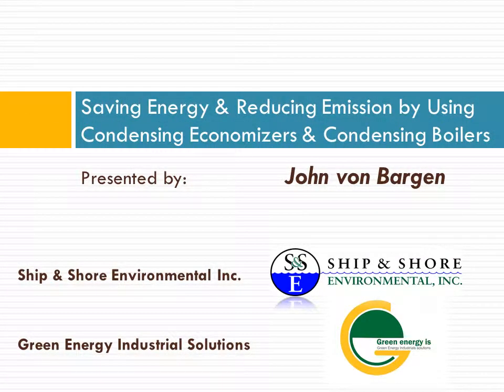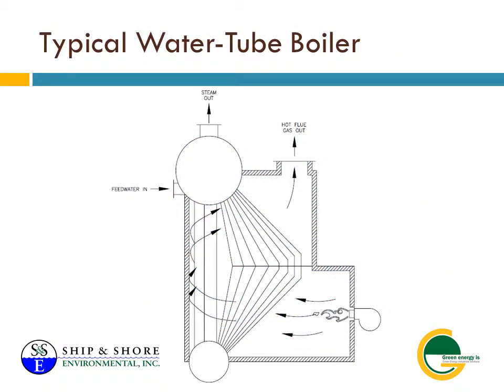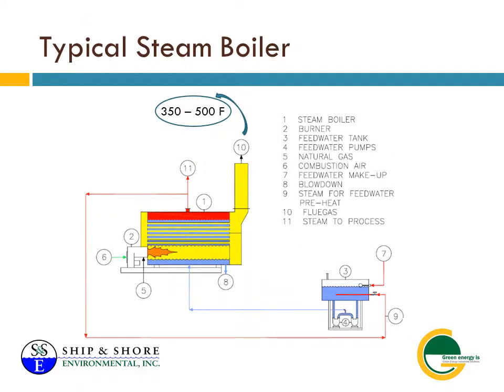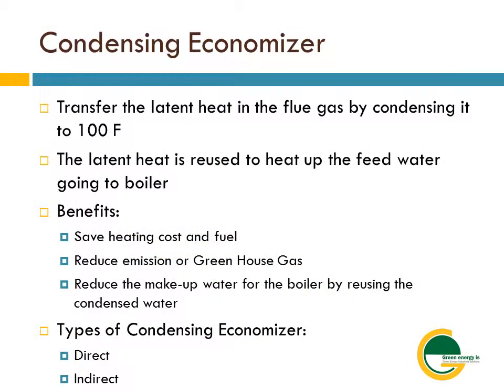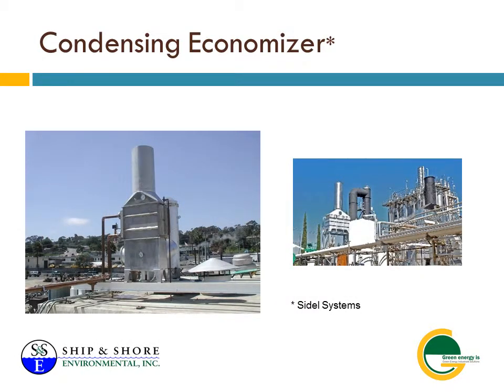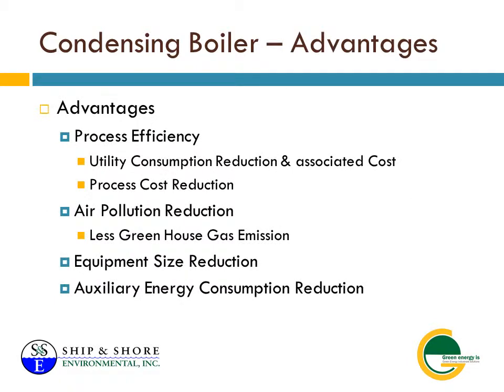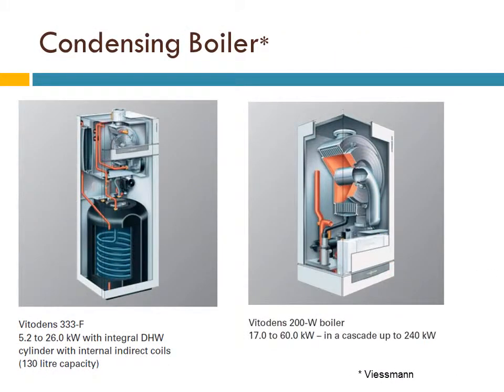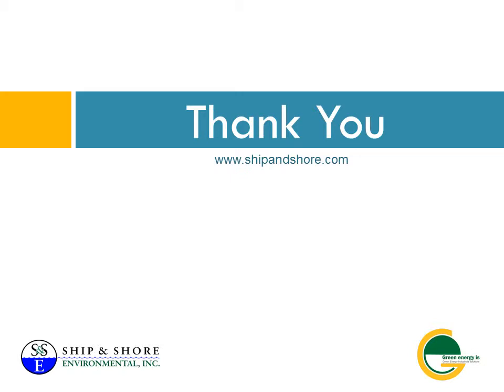Saving Energy with Condensing Economizers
Our ability to custom design and build components that recover energy from existing equipment results in solutions that are easily installed and generally offer a quick pay-back.
From concept through completion, our team designs heat recovery systems that deliver efficiency while reducing energy consumption and substantially reduce GHG for manufacturing operations that use burners (ovens, dryers, kilns, curing zones, boilers, etc.)
Energy-efficiency assessments are performed to identify & evaluate the best and most cost effective design solution.